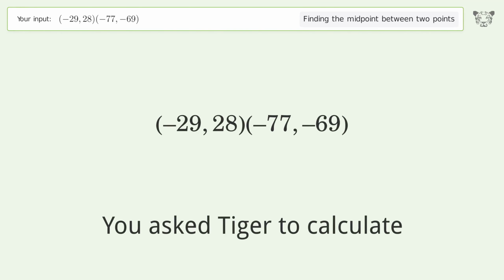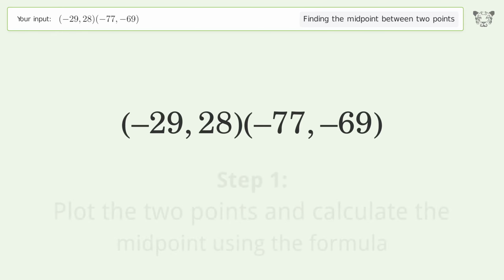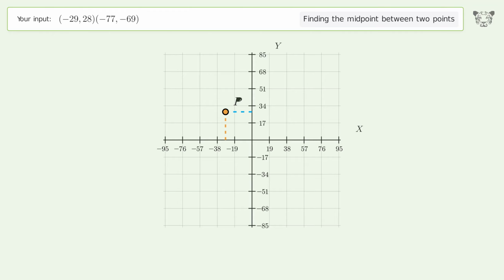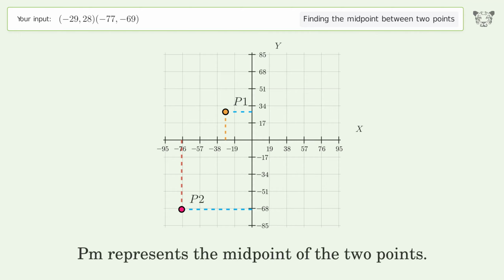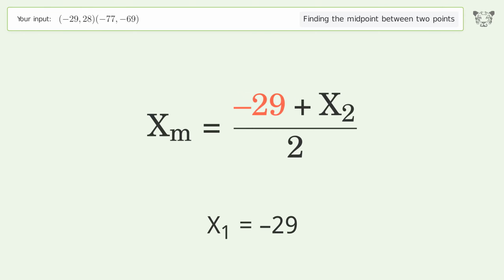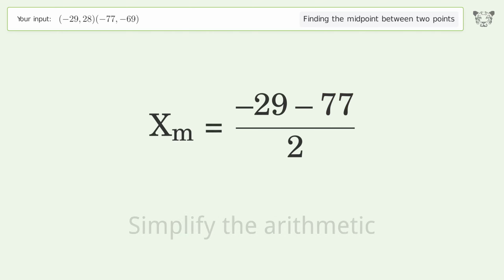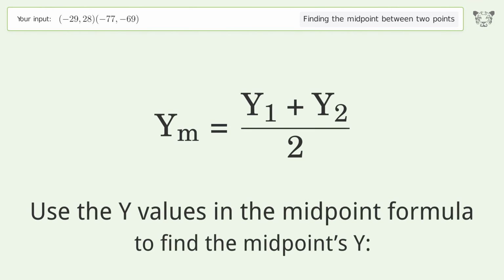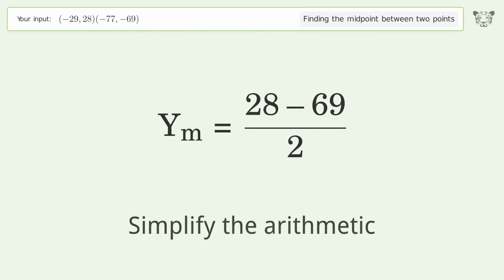Find the midpoint between two points p1 (-29,28) and p2 (-77,-69): Step-by-Step Video Solution